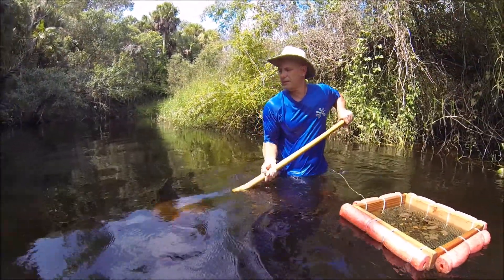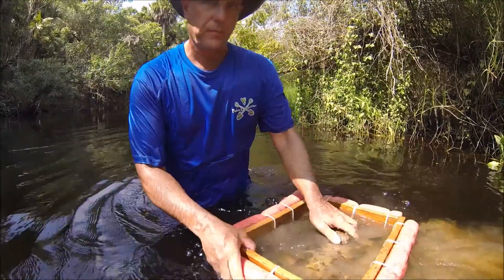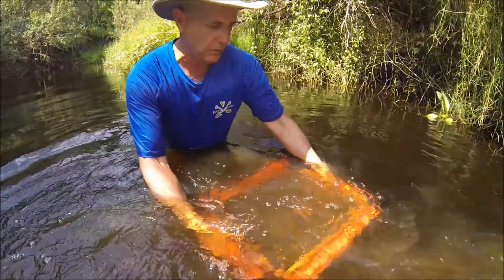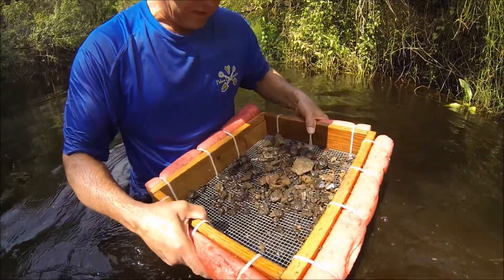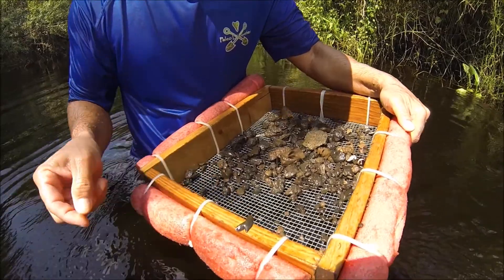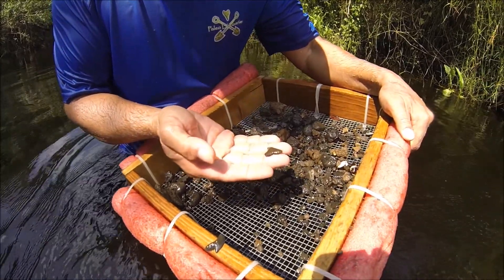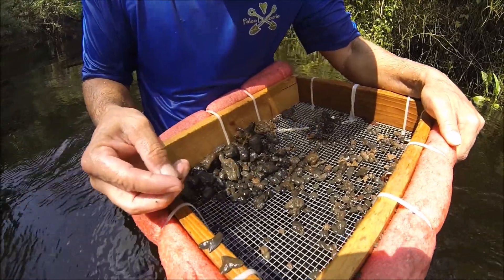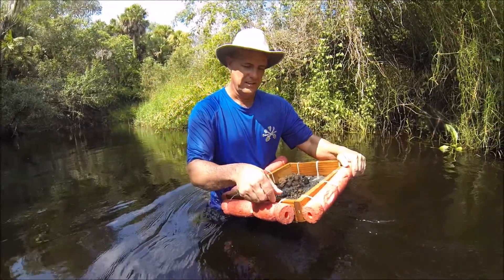Sharks Teeth Fossil Hunting with Paleo Discoveries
Sharks tooth fossil hunting in Florida is exciting and adventurous. Fred Mazza of Paleo Discoveries shows just how easy it is finding sharks teeth. Florida is one of the richest sources of fossil material available in terms of both quality and quantity. The beautiful weather also makes year round collecting possible. You could say Florida is of the best place to be for both the beginner as well as the serious collector.